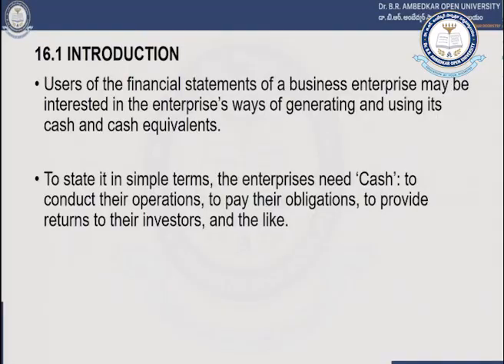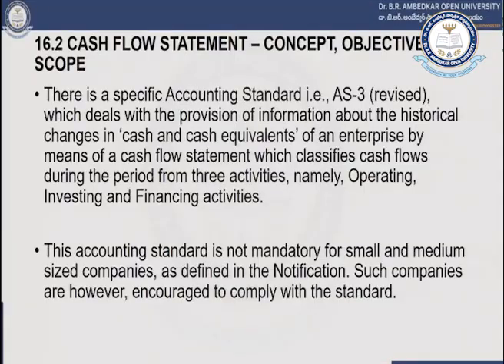MBA 1st Year, 1st Sem || Accounting for Management || Cash Flow Statement || BRAOU